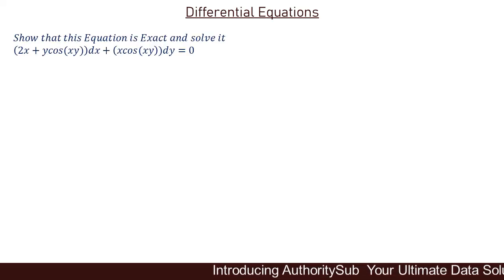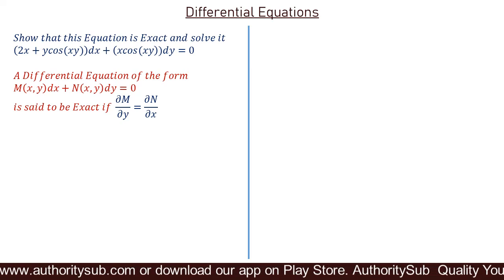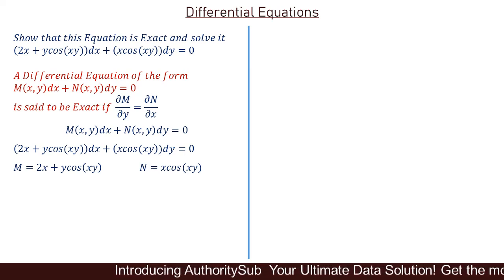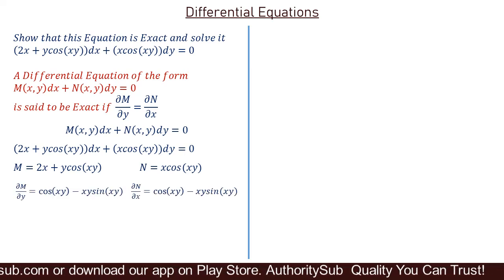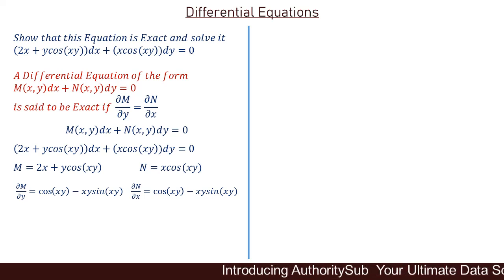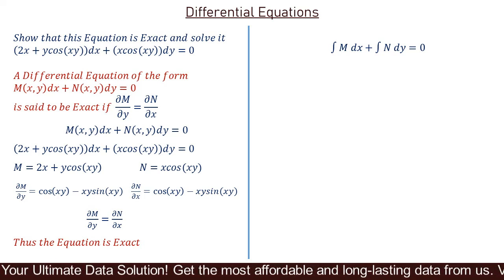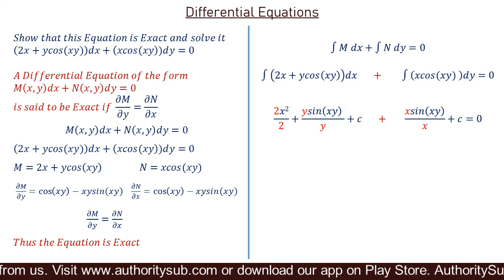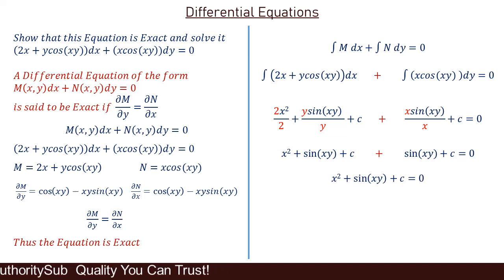Exact Equation Made Easy 05 | Ordinary Differential Equation